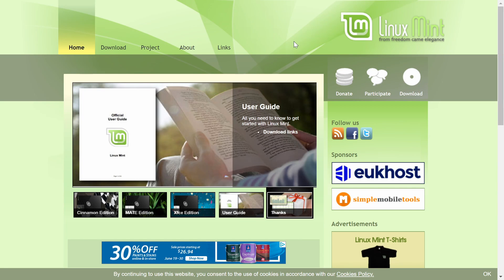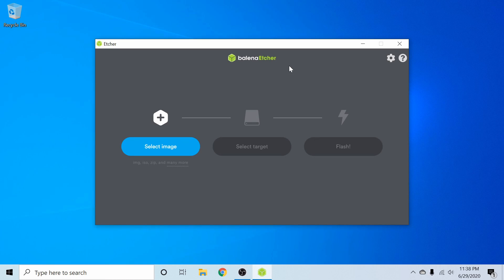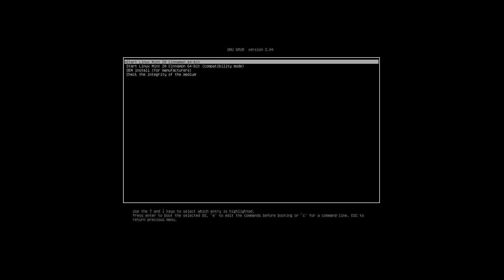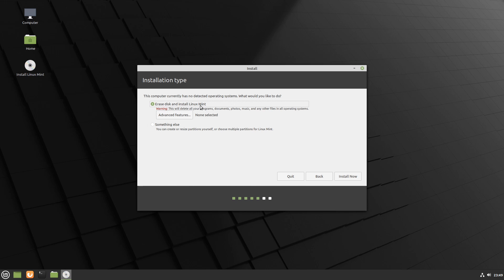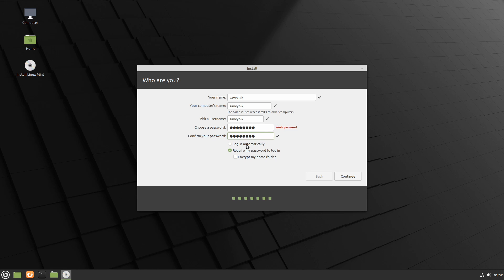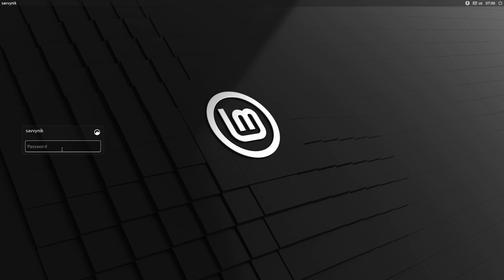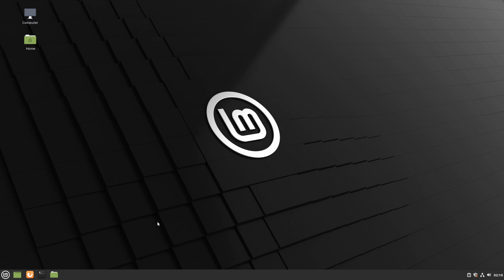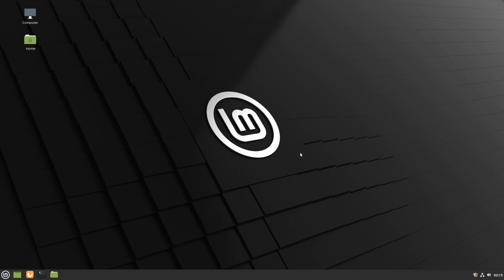Linux Mint Install 20 Ulyana | Tutorial for Beginners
Linux Mint Install using Linux Mint 20 Ulyana is a Tutorial for Beginners in 2021. You'll be shown How to Install Linux Mint 20 on a computer, server, or virtual machine. Go through the steps required to Install Linux Mint 20. This Linux Mint Install is intended for Beginner Users using Linux. Enjoy using Linux Mint 20 Ulyana on your personal computer today!

Linux Mint is an Ubuntu based distribution with a focus on a nice user centric platform and comes with all the necessary drivers, tools, and applications for an everyday user.  They heavily focus on making the platform an all encompassing one that way you can jump on in without having to start searching for drivers or basic packages that an everyday user might need. Instead it’s all neatly packaged and ready to go for the most part in this distribution and is a big reason why many choose to migrate to Linux Mint as their first linux platform.  Where stability and the end-user is in focus.

0:00 - Intro
0:20 - Downloading Linux Mint
1:23 - Creating a Bootable Disk for Linux Mint Install
3:16 - Start of Linux Mint Install
8:30 - Exploring Linux Mint Desktop
11:30 - Resource Usage in Linux Mint (HTOP)